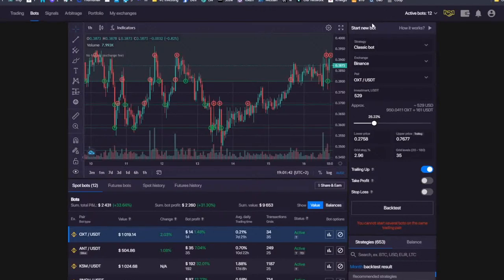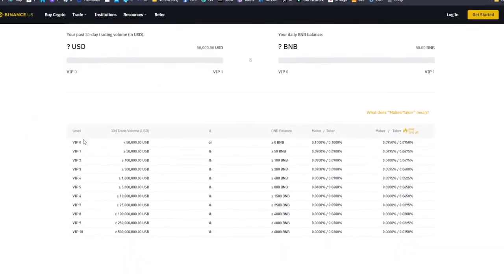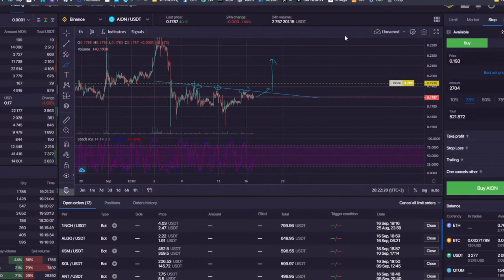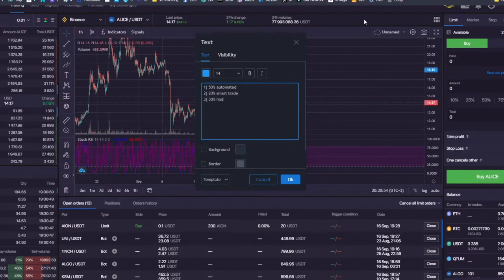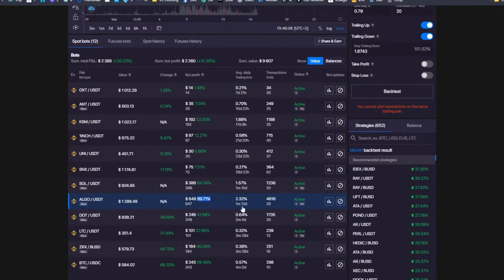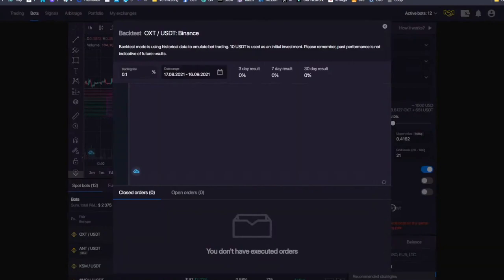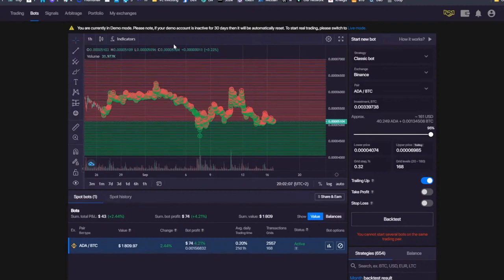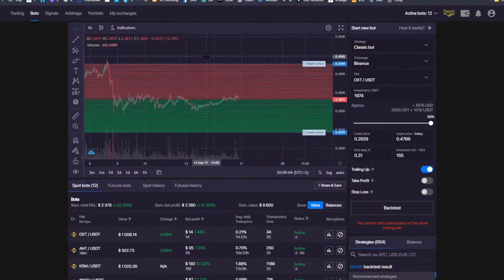Smart Trading Guide. Trading for Beginners and Advanced Users. Bitsgap bot.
Bitsgap - the all-in-one platform to trade and manage your bitcoins and other cryptocurrency.